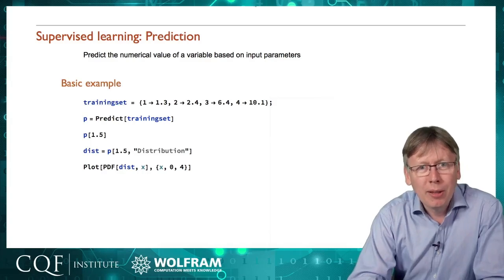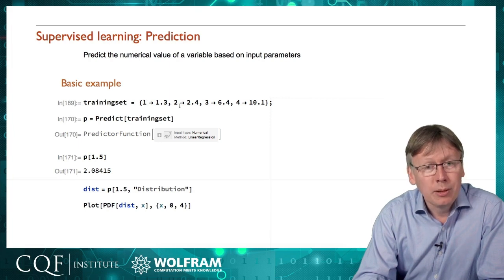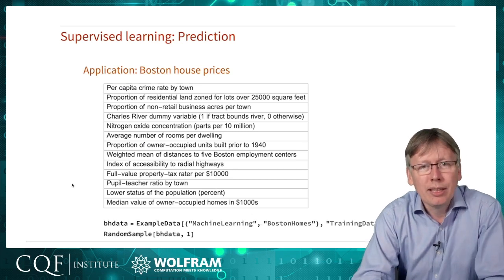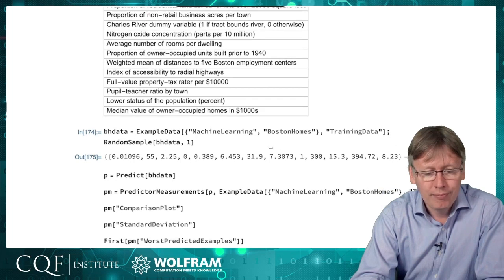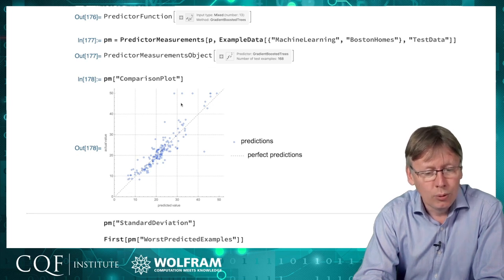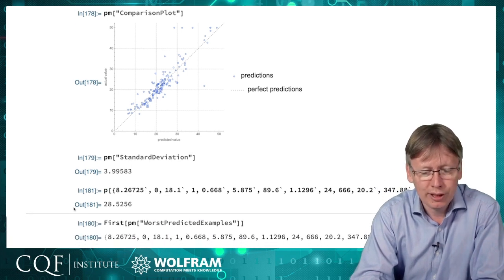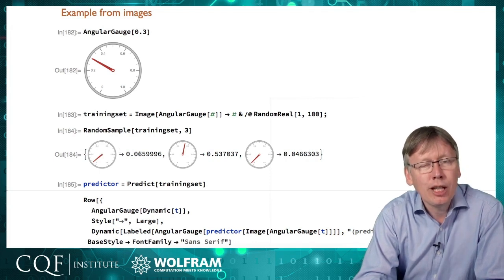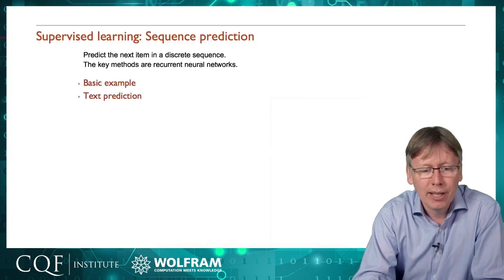Supervised Machine Learning: Prediction (Part 3 of 8)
(Part 3 of 8) Jon McLoone explains the supervised machine learning technique of prediction and how it differs from classification, demonstrating prediction of numerical and image data with automated Wolfram Language examples.

Watch all of the "Zero to AI in 60 Minutes" videos